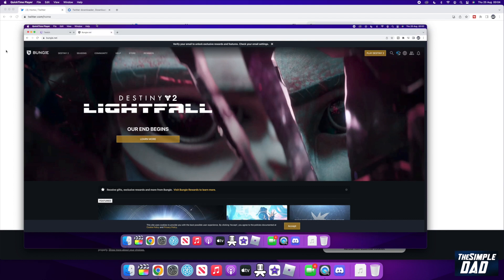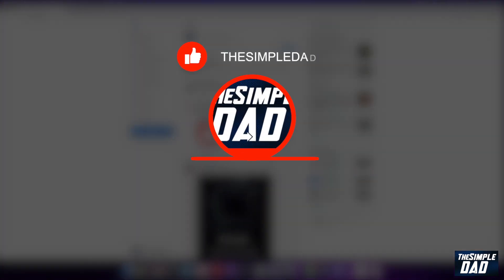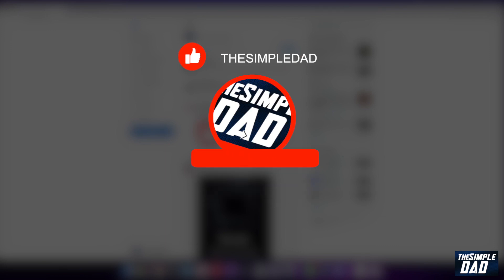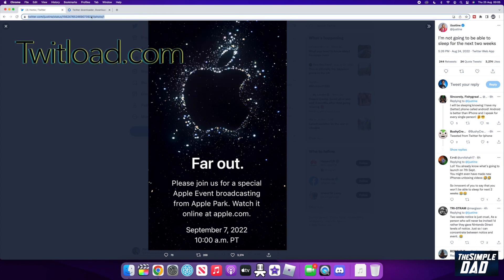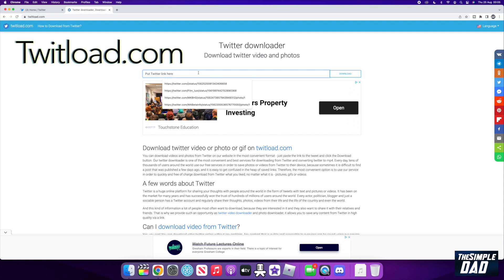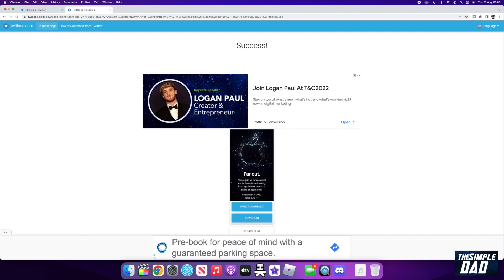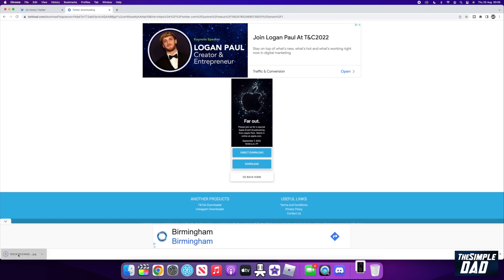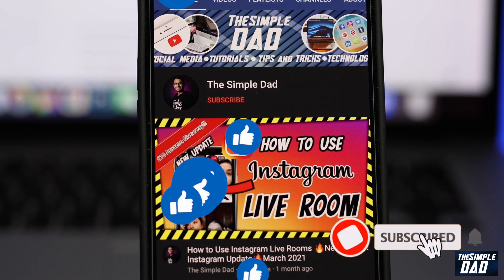How to Download Image from Twitter 2022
TWITLOAD.COM

00:00 Intro
00:09 Like or no Like
00:20 How to Download Image from Twitter 2022